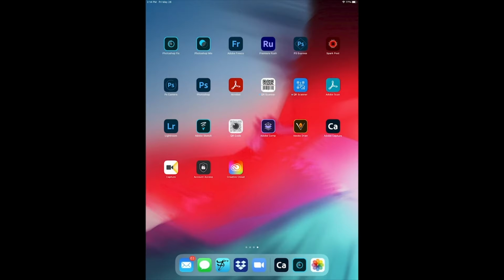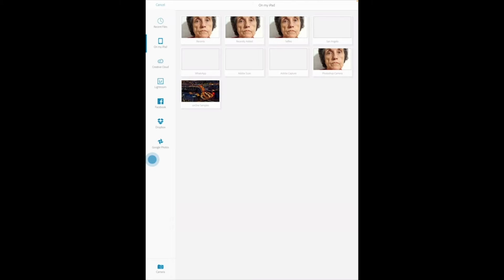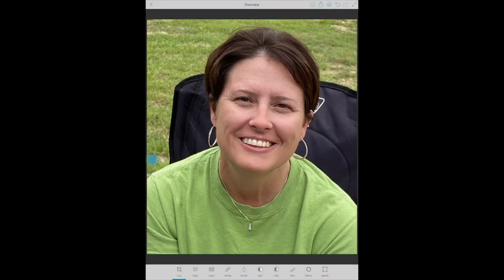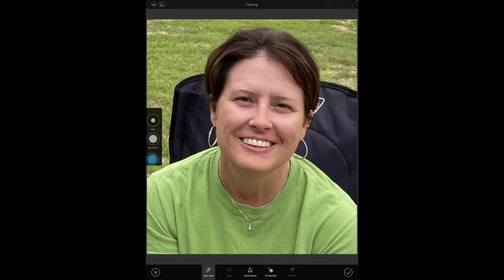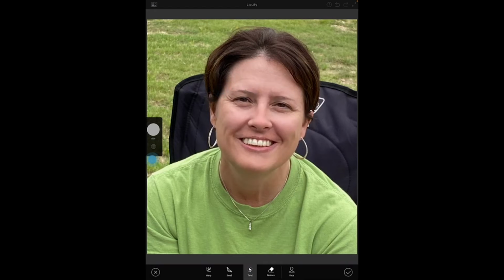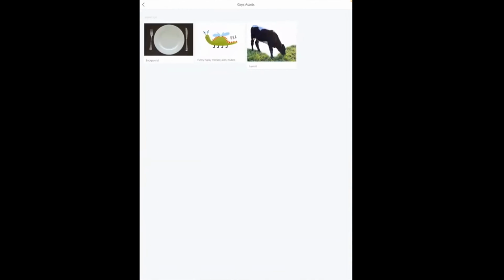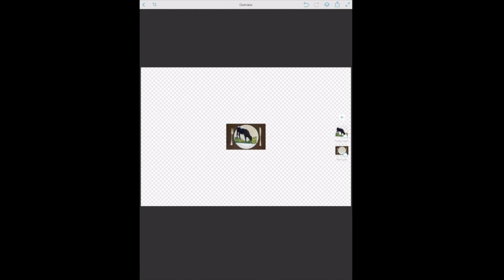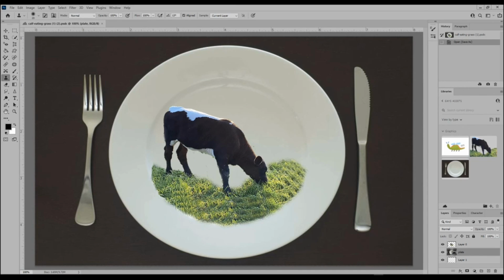How to Use Adobe Photoshop Fix and Mix, June 3, 2021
Adobe Photoshop Fix and Mix Tutorial - A Short Overview.